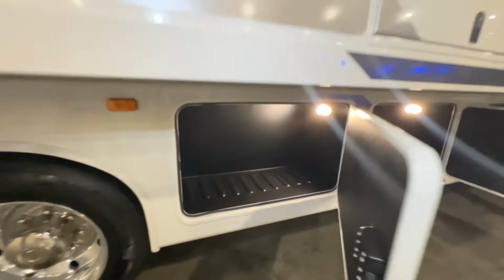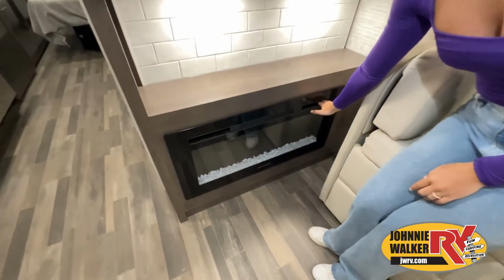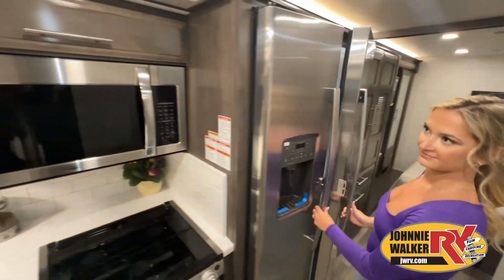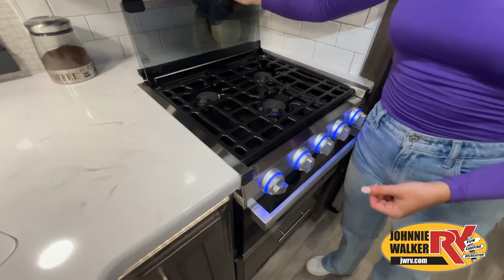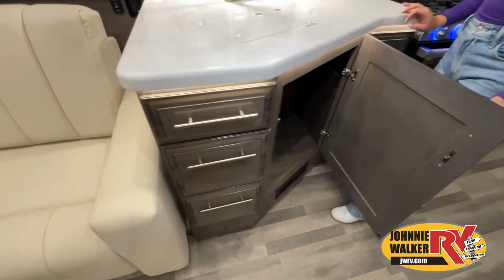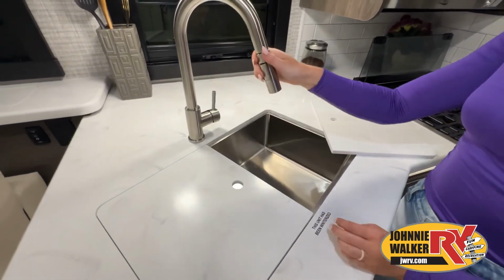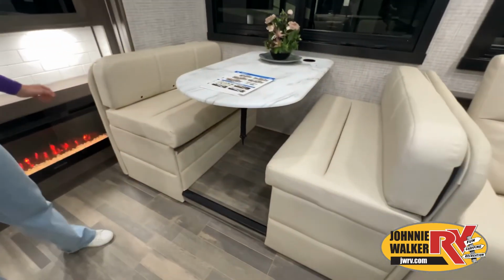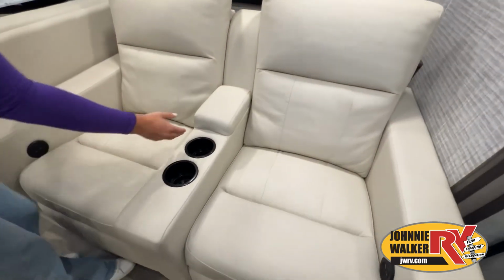Jayco-Precept-34G - by Johnnie Walker RV of Las Vegas, Nevada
Jayco Precept Class A gas motorhome 34G highlights:
Full-Wall Slide
Hutch
Tri-Fold Sofa
Bedroom TV
Door Awning
With its full-wall slide and additional slide in the living area, this Precept Class A gas motorhome is full of space! You'll have room to do the things you love, like cooking breakfast on the Furrion all-in-one cooktop and oven, relaxing on the theater sofa, cleaning up in the full bathroom, and playing card games at the booth dinette. You also won't be at a loss for entertainment because this coach offers you three TVs, and you'll even have an extra spot to relax once you turn the swivel cab seats around. In between the cab seats is a removable cockpit table that will allow you to set your glass of wine or cup of coffee down to talk, and you can add some more sleeping space to this coach by choosing the optional drop-down overhead bunk above the cab.
The Jayco Precept Class A gas motorhome comes with some features that you'll only find on a Jayco product, like the JRIDE PLUS which offers you a powerful blend of precise handling and renowned stability on the road and the JAYCOMMAND system powered by Firefly which allows you to control your coach's operations from just about anywhere with your phone. You'll find two-point lap seatbelts in all designated seating locations, and the one-piece, seamless fiberglass front and rear caps resist wear and tear over the years. The Precept also offers you the lightest yet strongest construction in the industry with the Stronghold VBL lamination on the roof, floor, and sidewalls. You'll also be very pleased to find a 120" panoramic windshield (the largest in the industry), automatic hydraulic leveling jacks, an Onan® Marquis Gold Genset 5,500W gas generator with auto-gen start, and a Girard® tankless LP water heater.

Full Service Location:
4784 Boulder Hwy.

Used and Consignment Location:
5800 Boulder Hwy.

JWRV’s Original Location:
3700 Boulder Hwy.

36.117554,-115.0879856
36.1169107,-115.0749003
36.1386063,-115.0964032